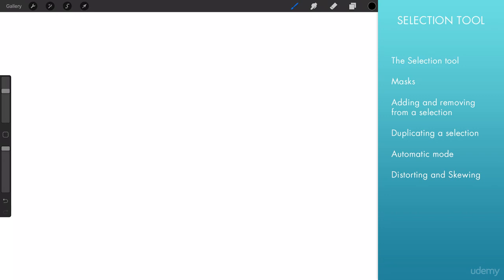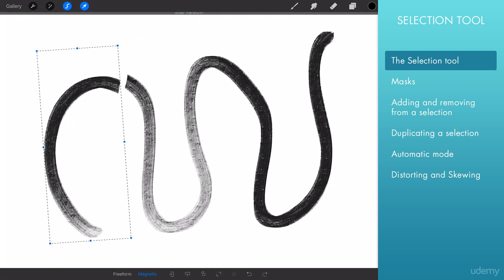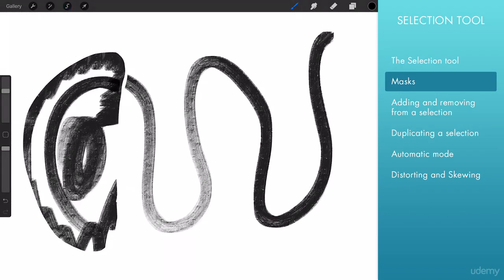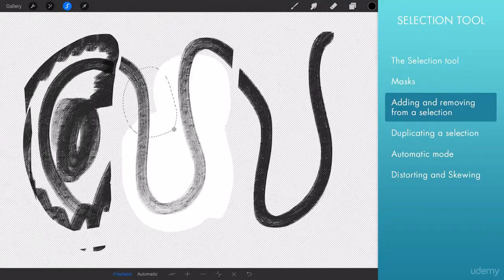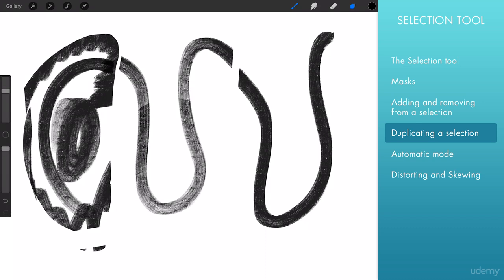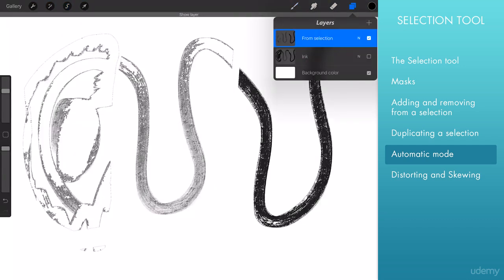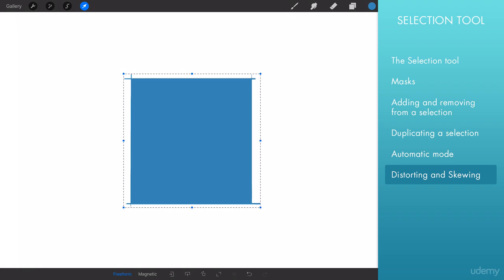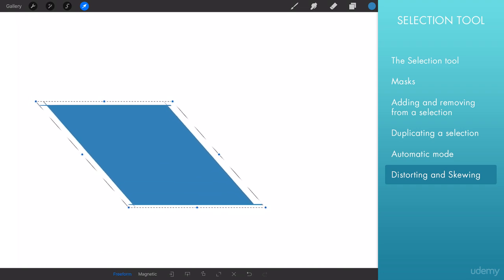41 Selection Tool Part 1